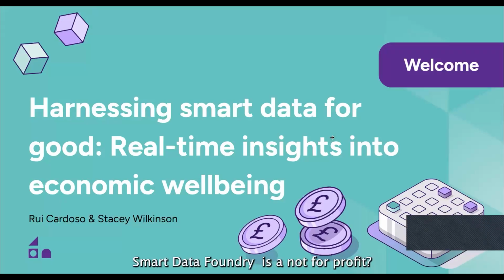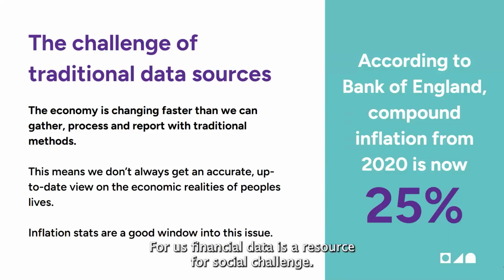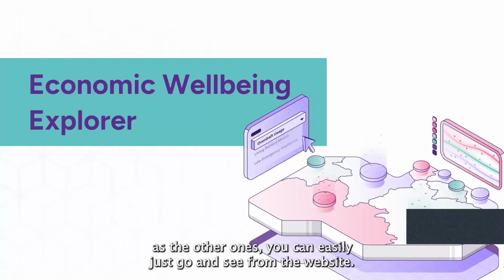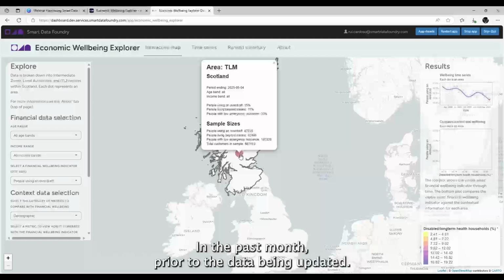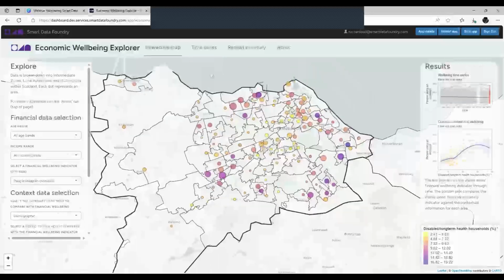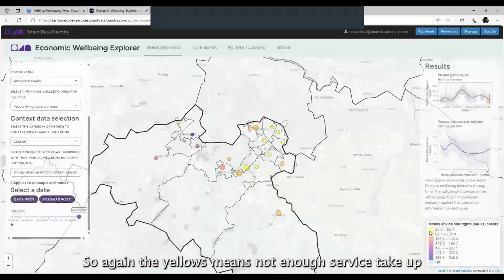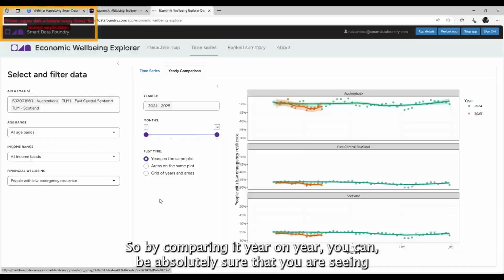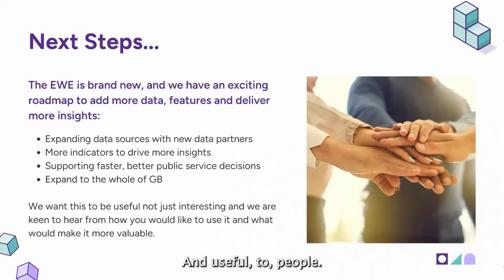Webinar - Harnessing smart data for good: Real-time insights into economic wellbeing June 25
At Smart Data Foundry, our mission is simple yet ambitious: to unlock financial data for good. In our recent webinar, Harnessing Smart Data for Good: Real-Time Insights into Economic Wellbeing, we shared how near real-time financial data can help organisations better understand economic challenges and shape more effective policies and services.